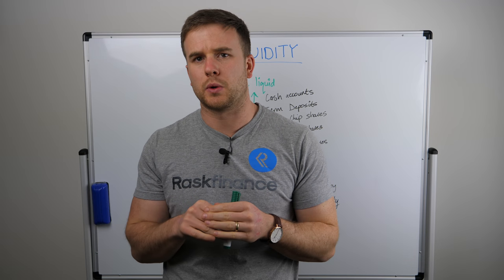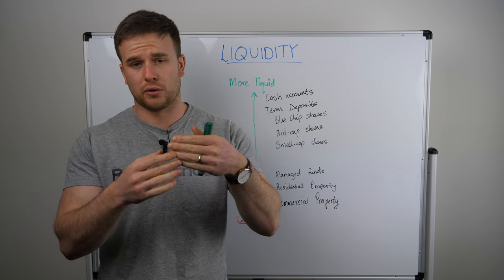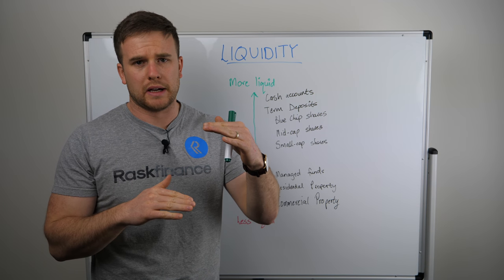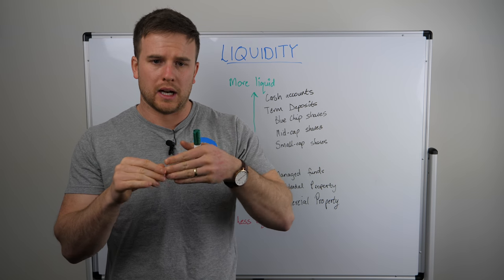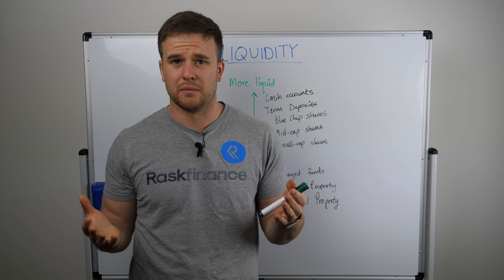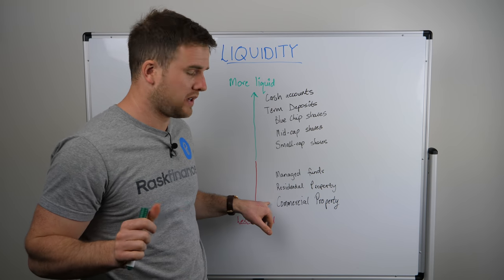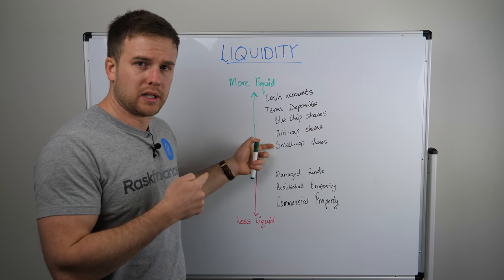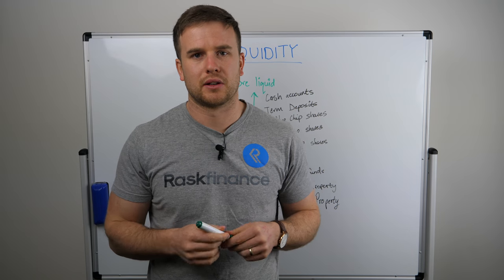Liquidity Versus Illiquidity Explained | Rask Finance | [HD]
What does liquidity and illiquidity mean?
In this video, Owen answers what liquidity means, the risk of illiquidity and the liquidity 'premium'.

He also explains:
- Liquidity of blue-chip shares
- Liquidity of small-cap shares
- Liquidity in residential and commercial property, and
- Why liquidity can lead to better investment returns

Looking for more finance and investment education?

where you'll find FREE courses, videos, calculators, quizzes, blog posts, and more.